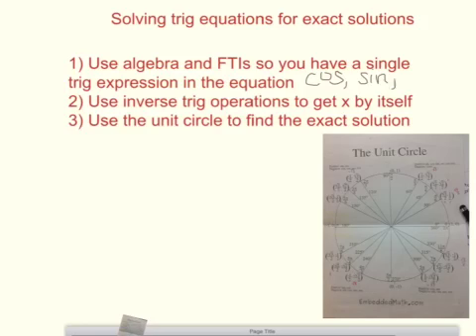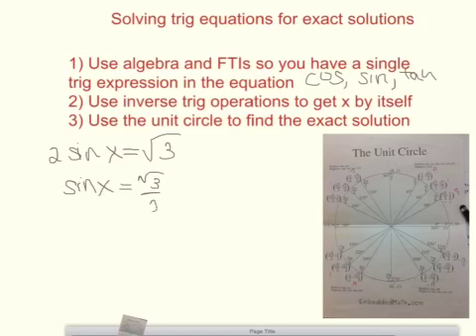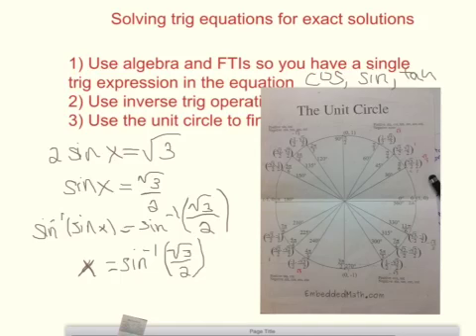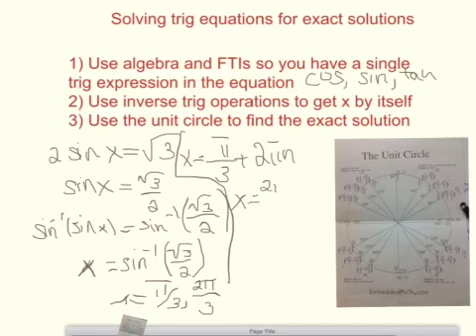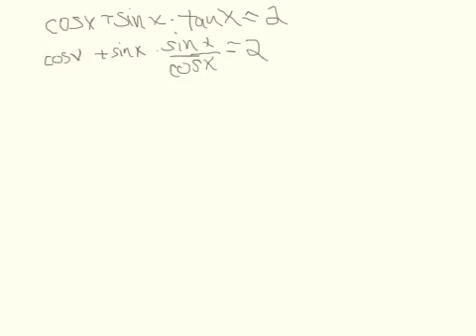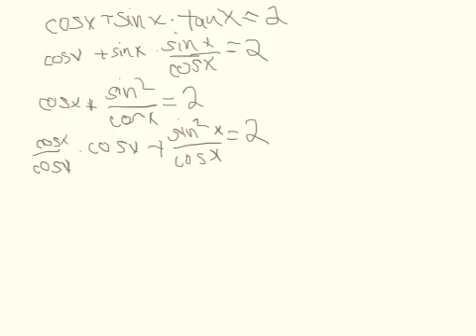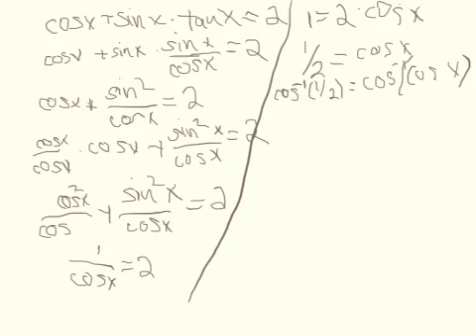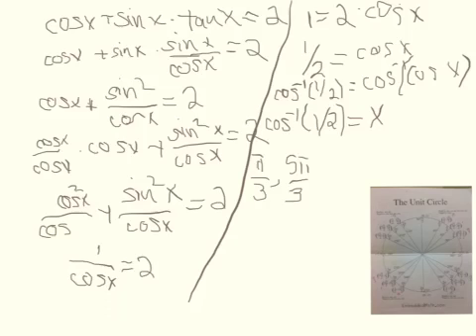5.3 notes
5.3